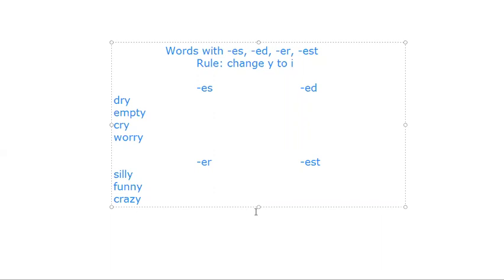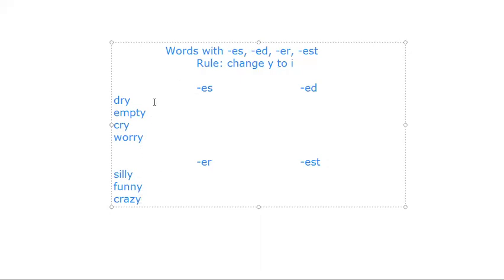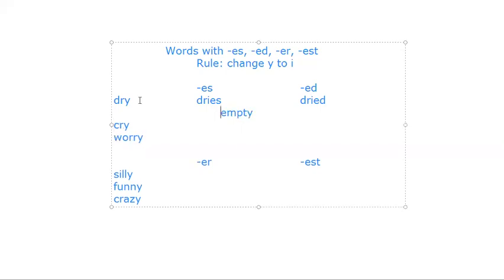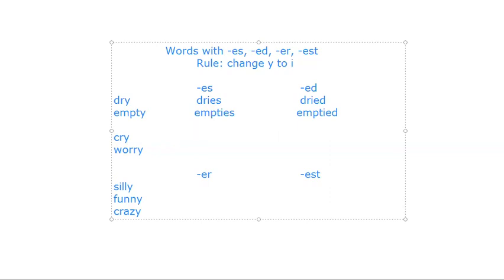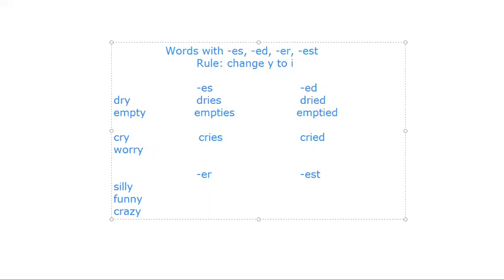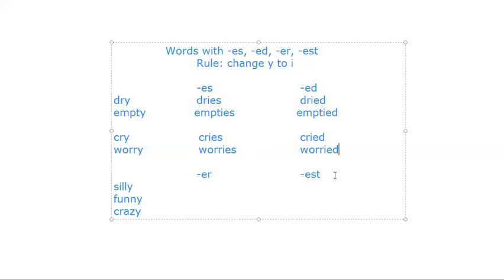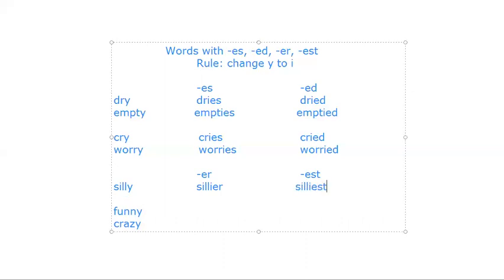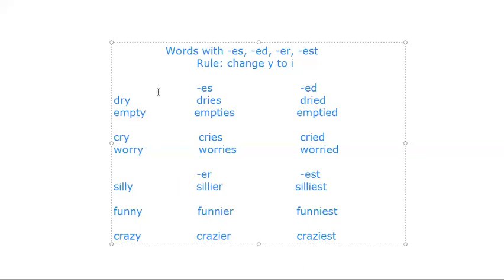Word endings: Changing y to i